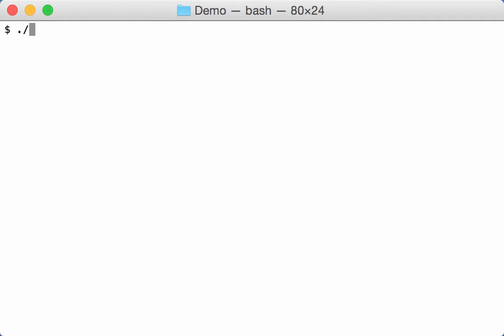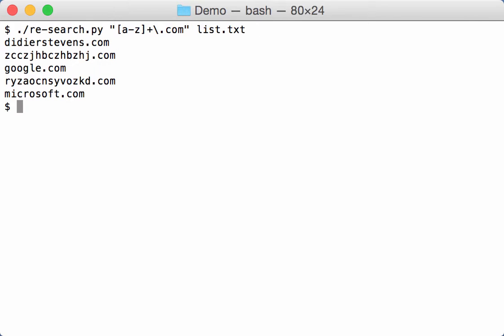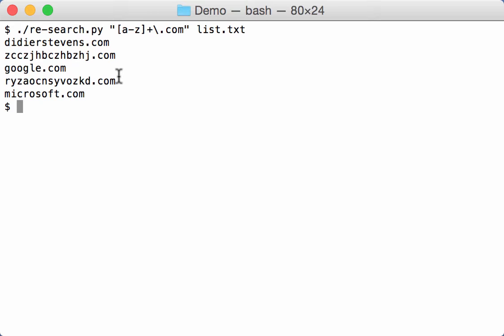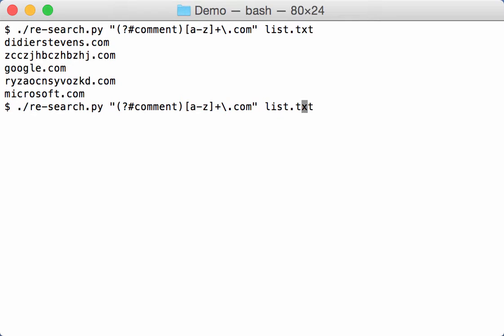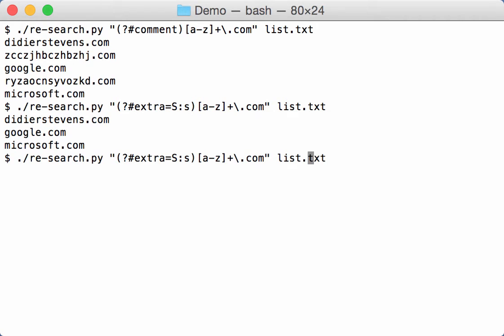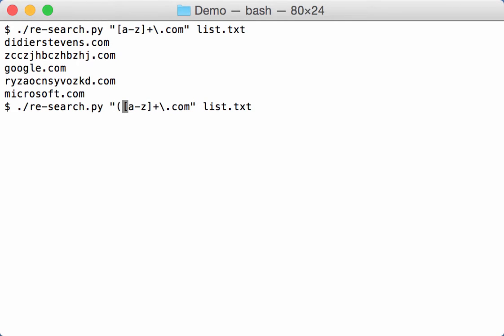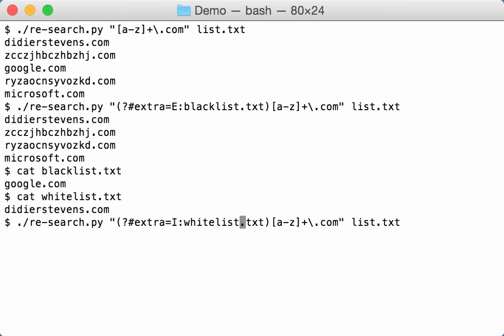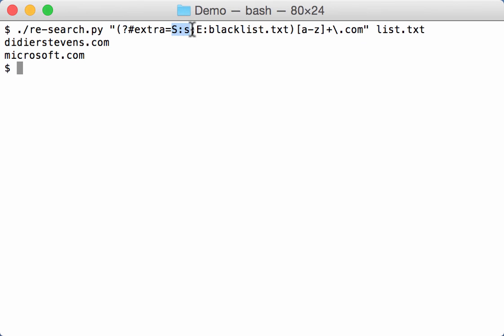re-search Part 2